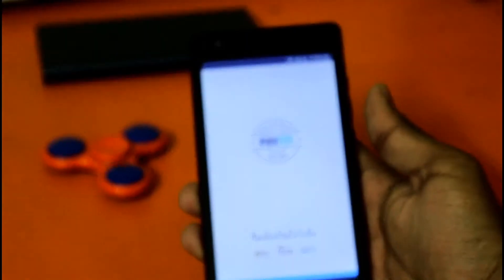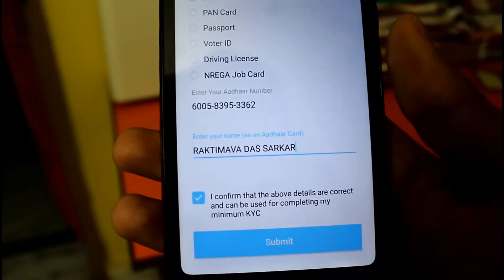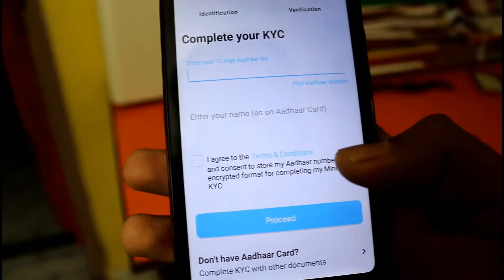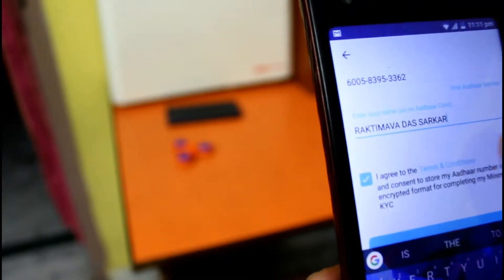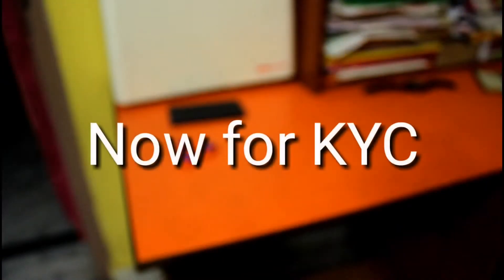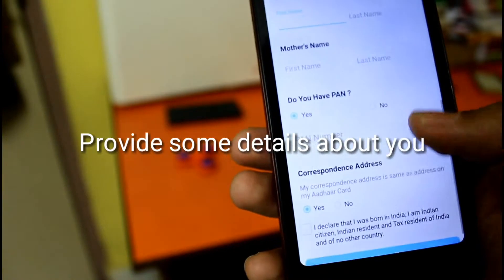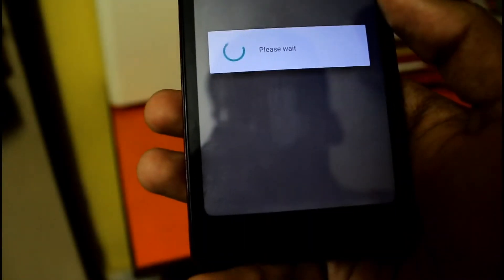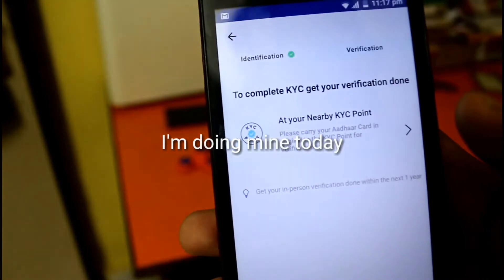How to setup PAYTM account and KYC linking? Fast and easy process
In this video I have shown how to setup PAYTM account and how to KYC link it. Hope this video helps you.